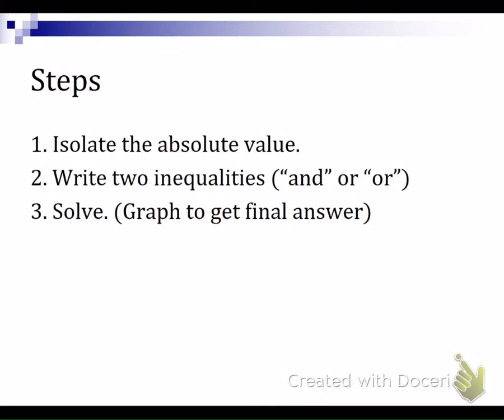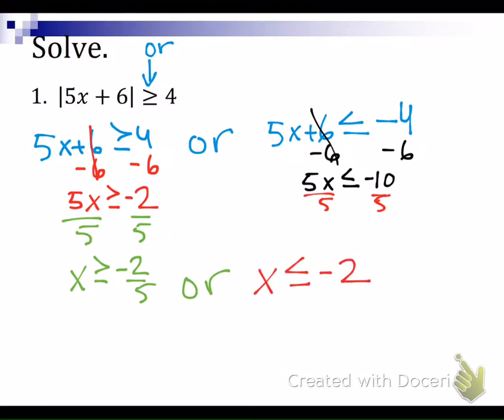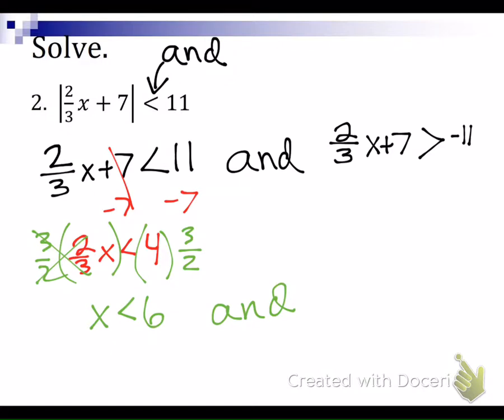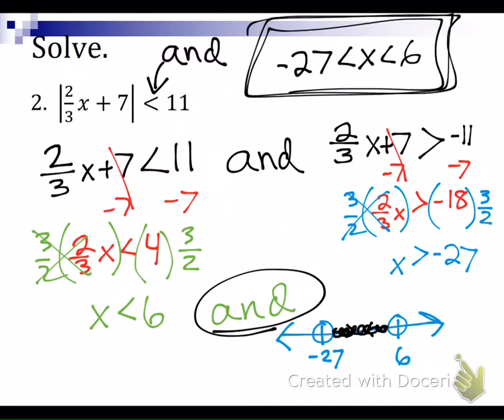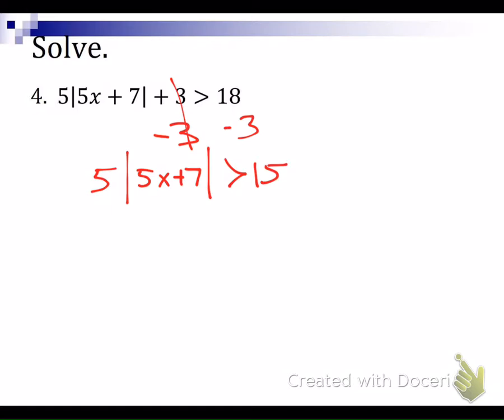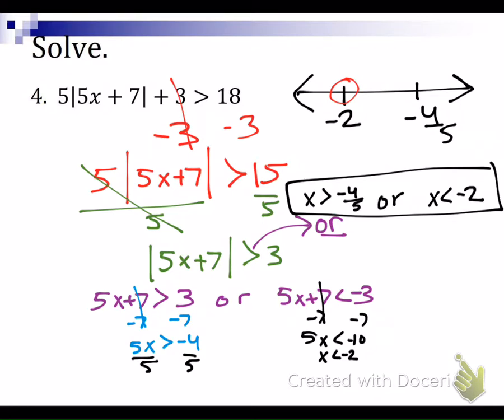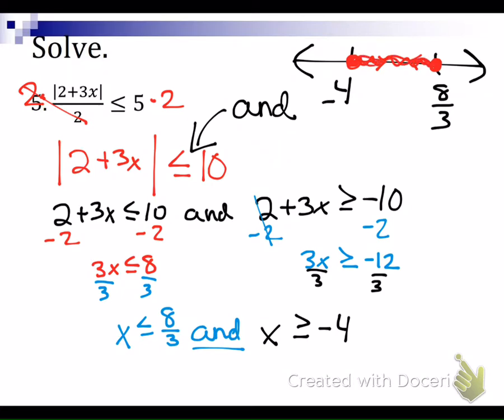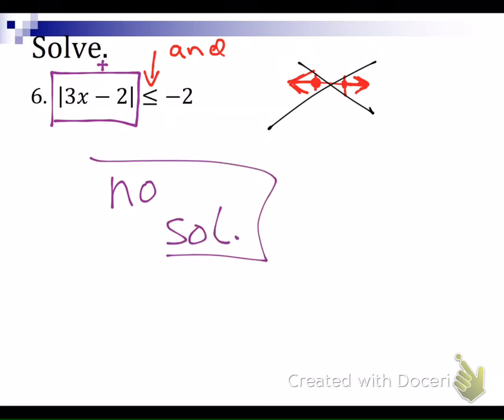Alg 1 Adv- Ch 2 Day 7- 10/16